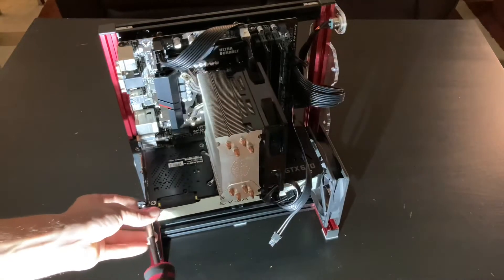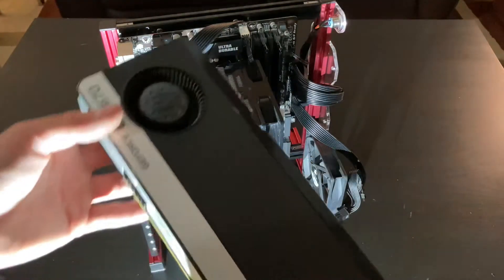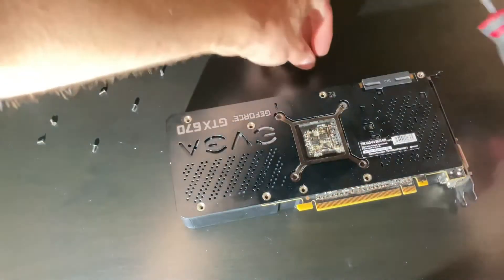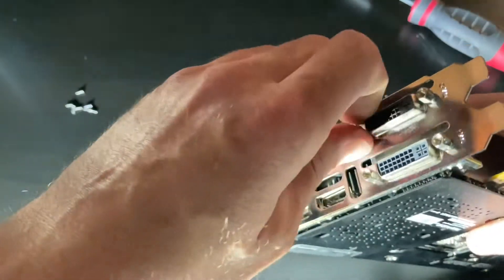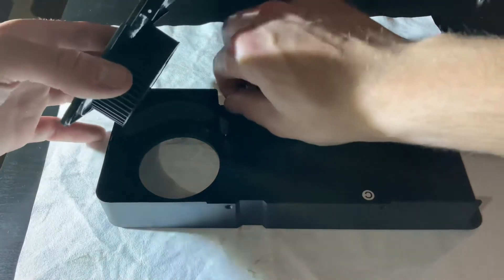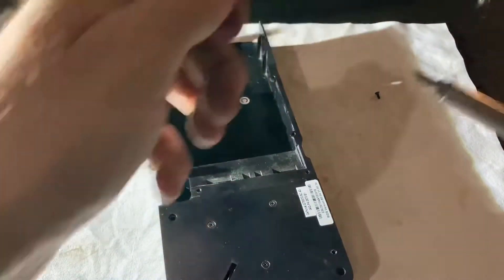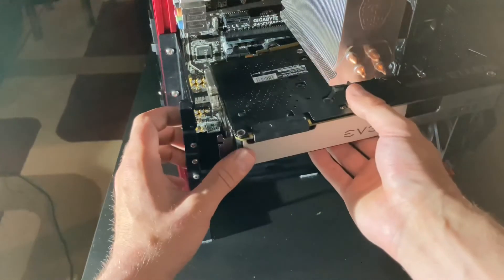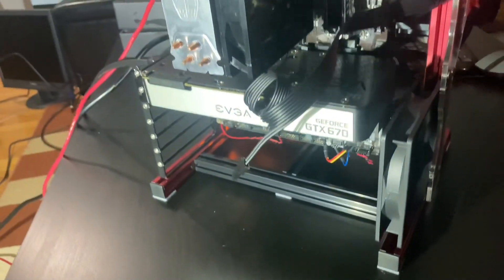Gpu cleaning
I buy all my video cards used and this is my routine cleaning procedure to make sure they are always running as cool as possible.